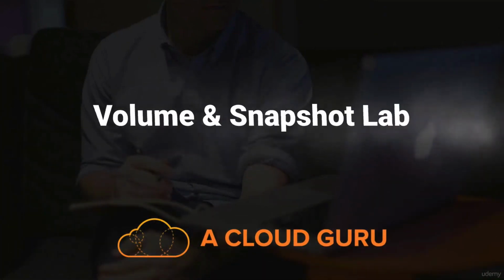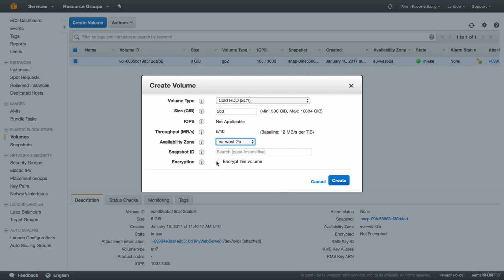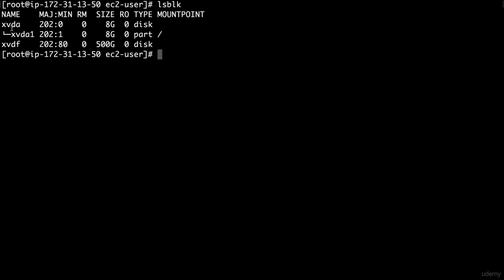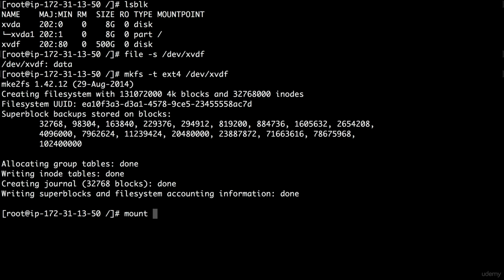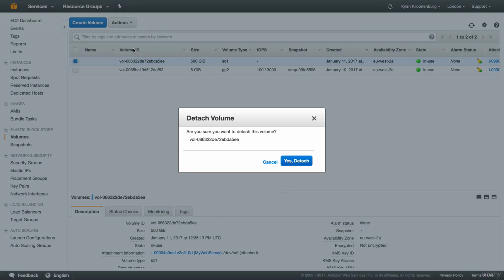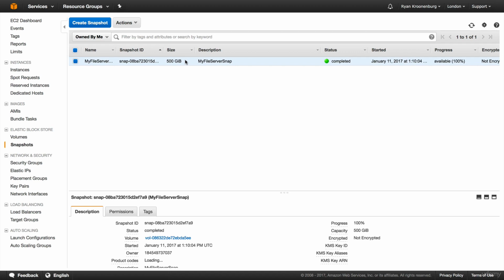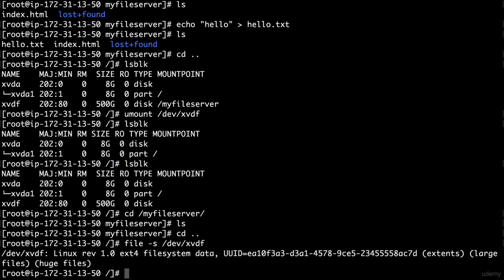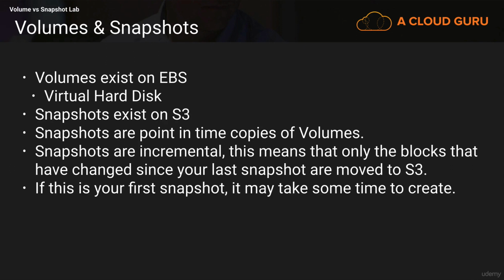32 Volumes and Snapshots